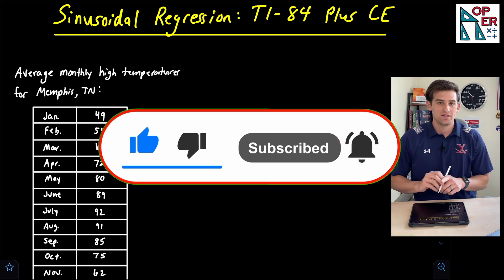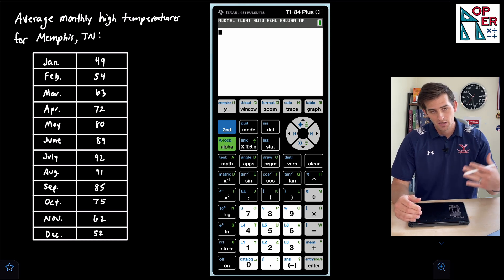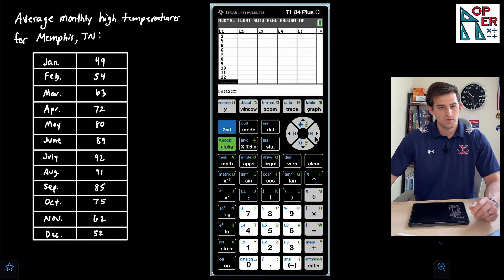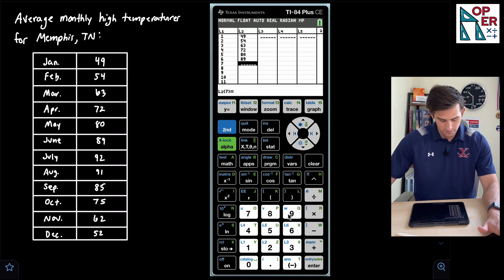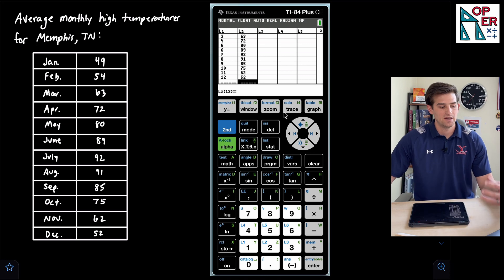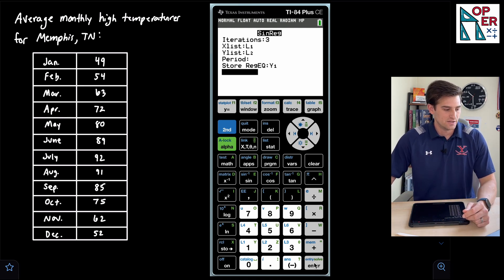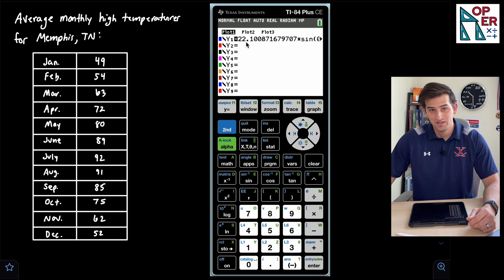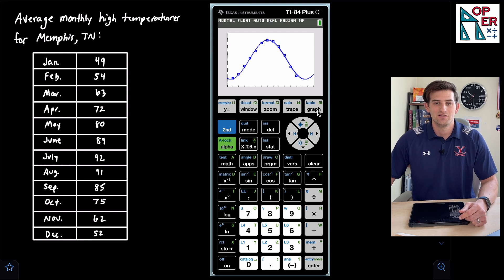Sinusoidal Regression on TI-84 Plus CE